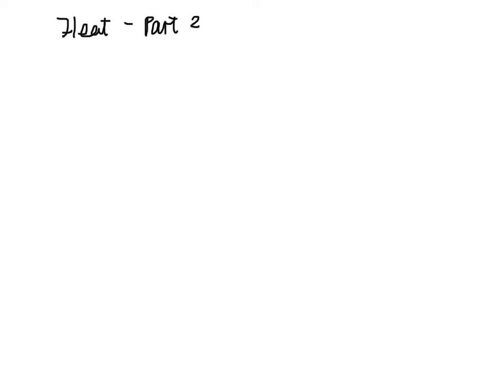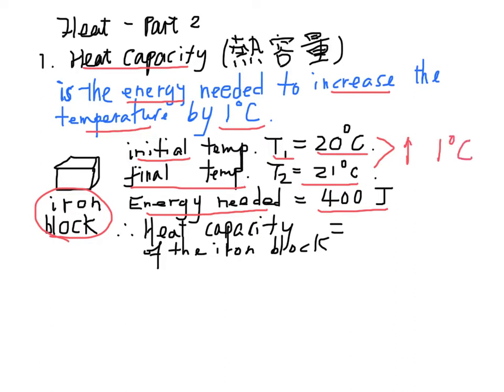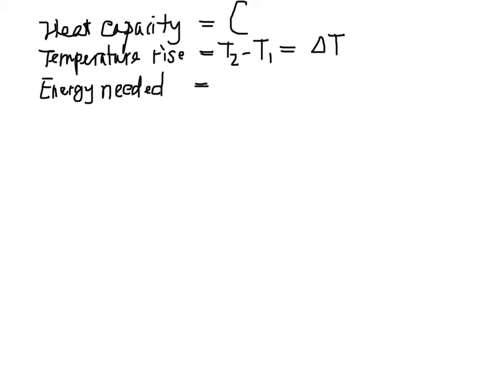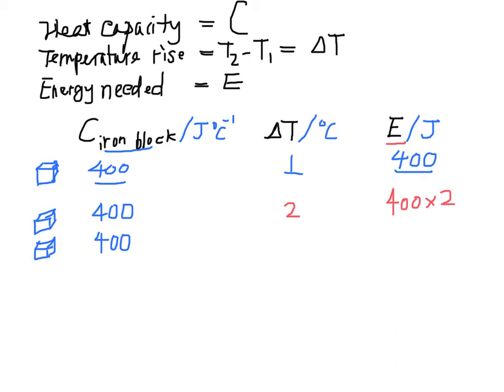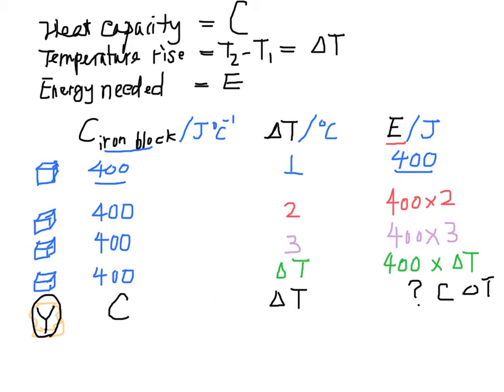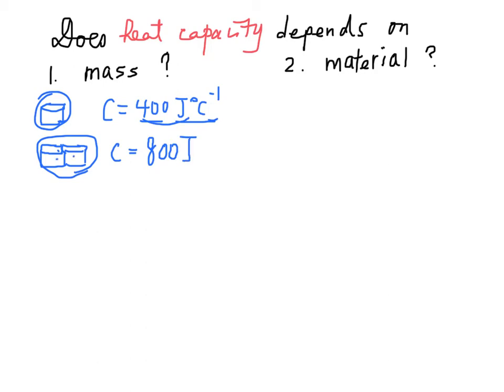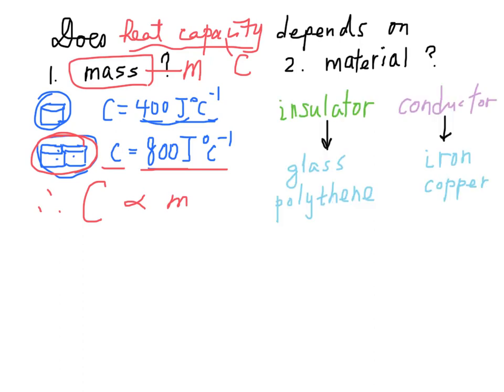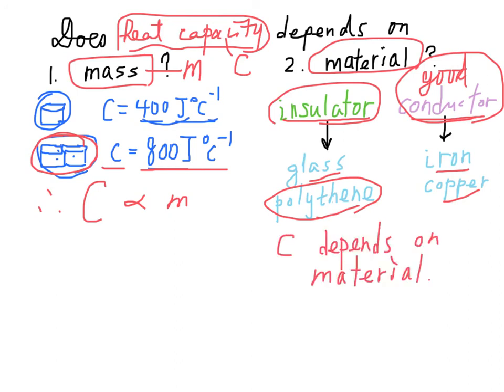Heat 2 - heat capacity